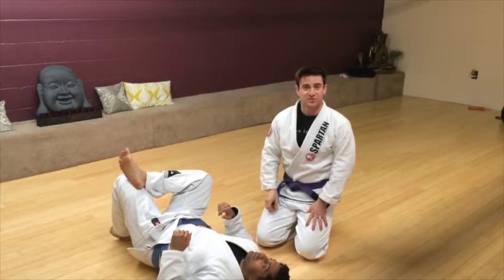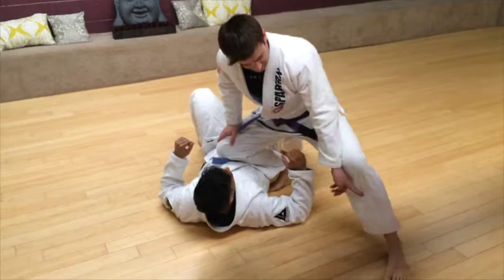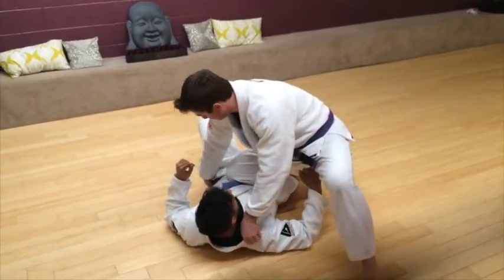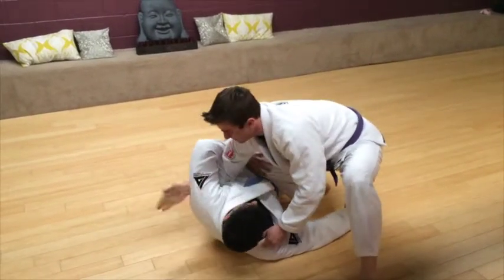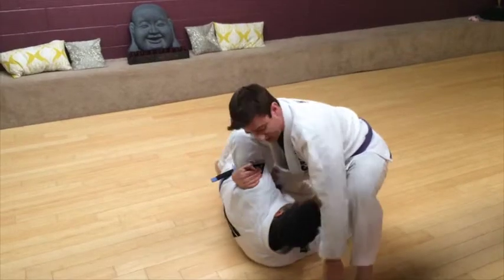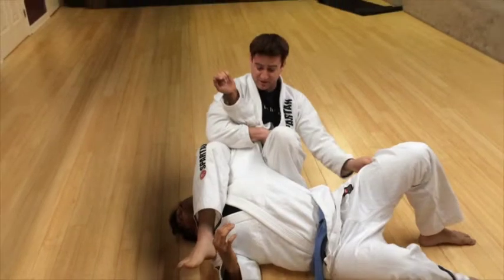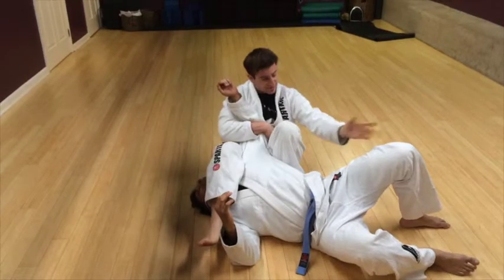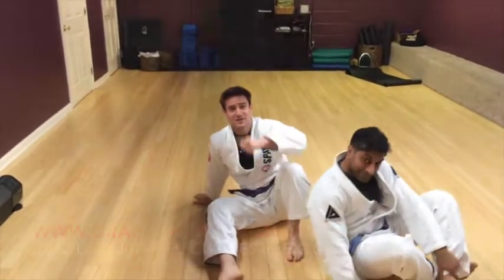Brazilian Jiu Jitsu BJJ Classes in Exton, PA Knee on Belly to Armbar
Here is a demonstration from Lonnie Beck and Somnath Sikdar of a brazilian jiu jitsu submission technique.  In this technique, Lonnie has acquired the knee on belly position and is using Somnath's attempted defense to get the armbar submission.

At the Dragon Gym in Exton we teach brazilian jiu jitsu (BJJ) classes and specialize in systematic instruction for beginners.   We operate under the auspices of Balance Studios headquartered in Philly.